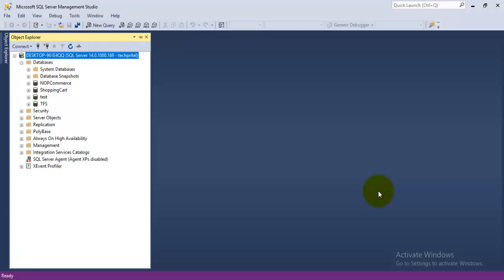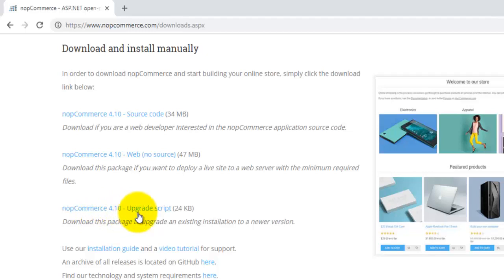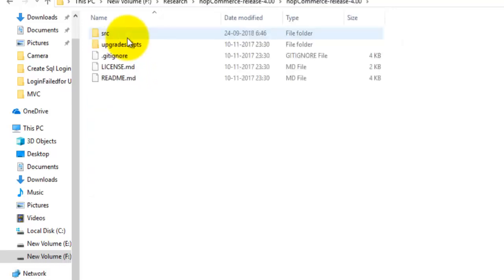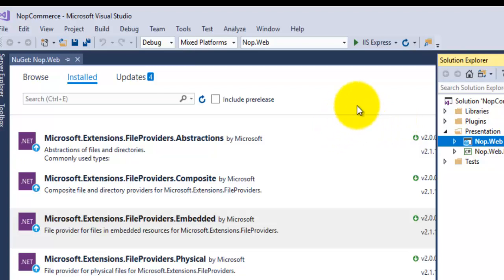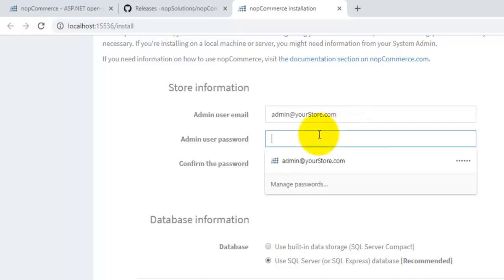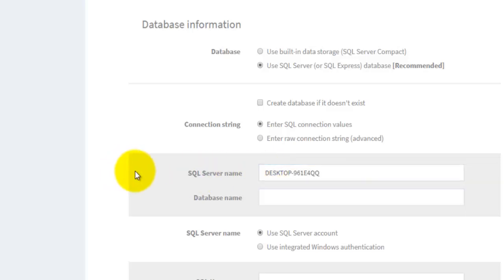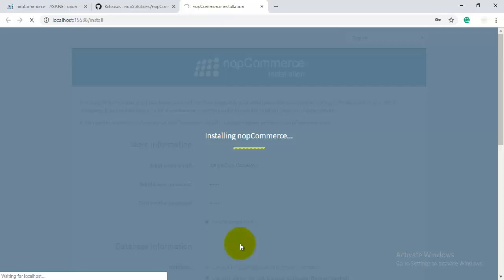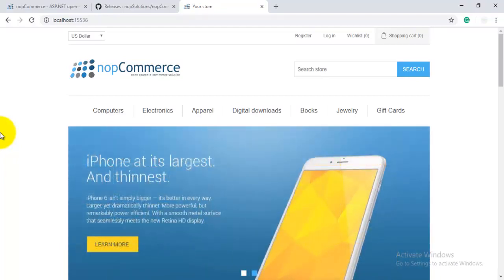Installation of NOP Commerce on localhost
This video will show all the steps of hosting a new nop commerce website on the local machine. In the backend, we are using SQL server. NOP commerce is open source shopping cart CMS for asp.net projects.